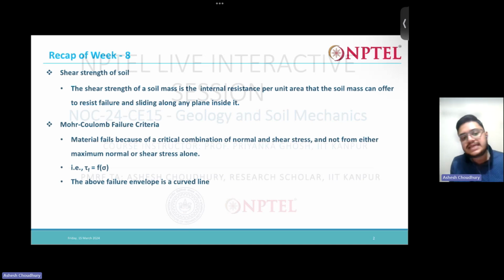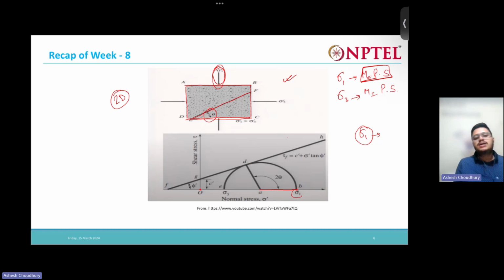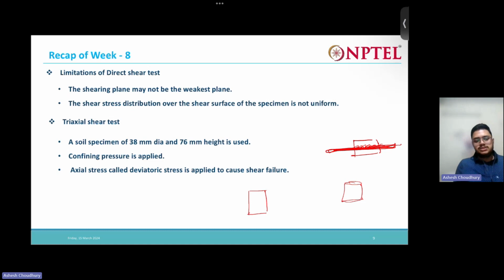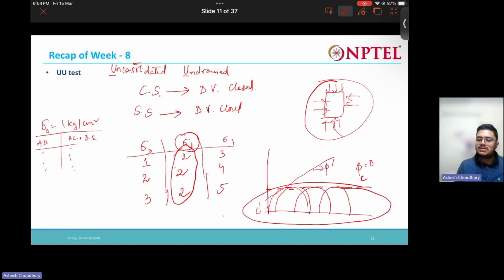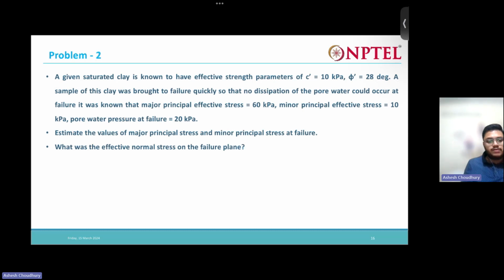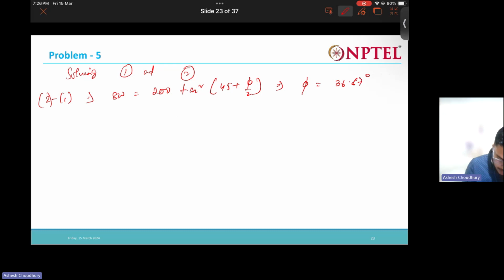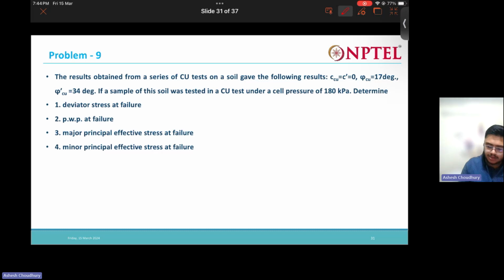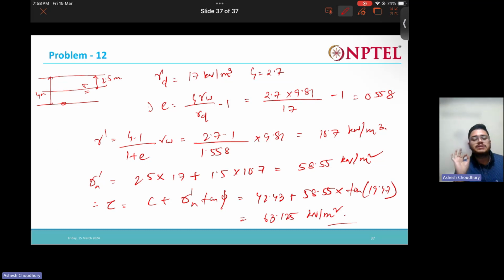NPTEL Live Interactive Session - Geology and Soil Mechanics - March 15, 2024